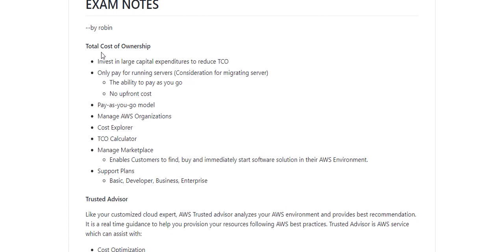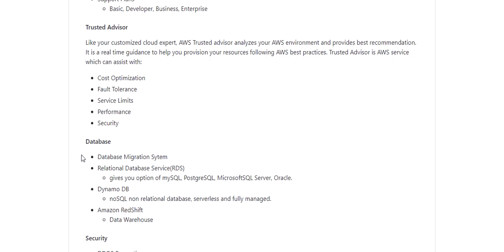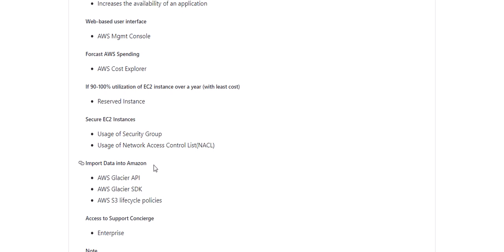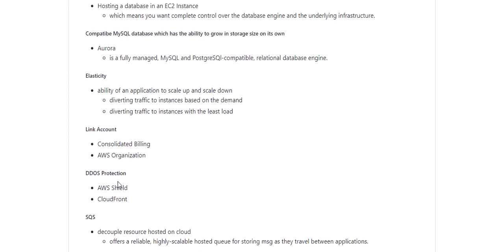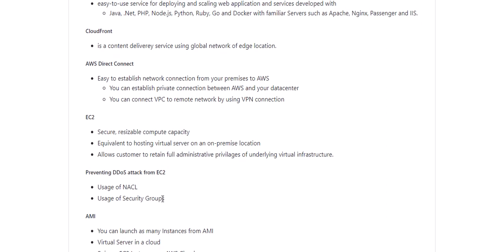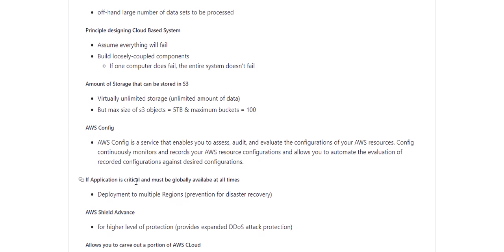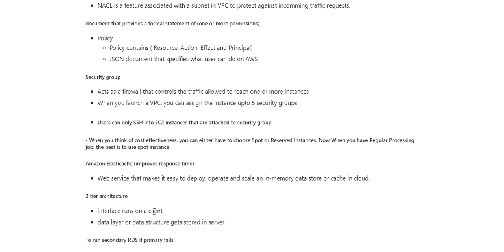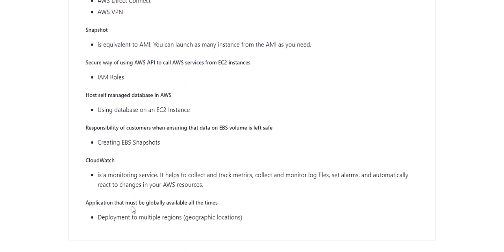AWS cloud practitioner Exam Sample Questions